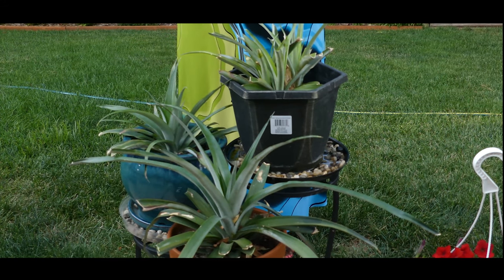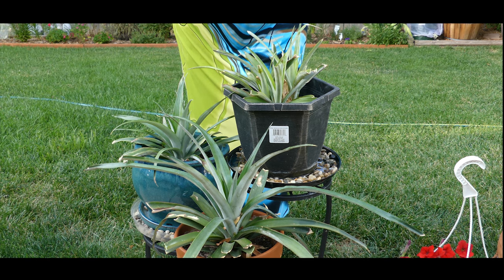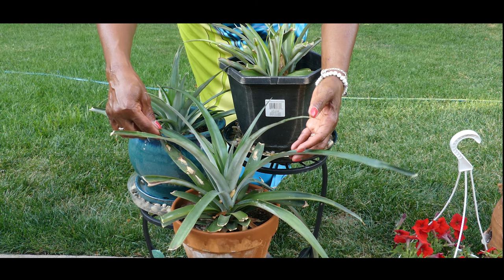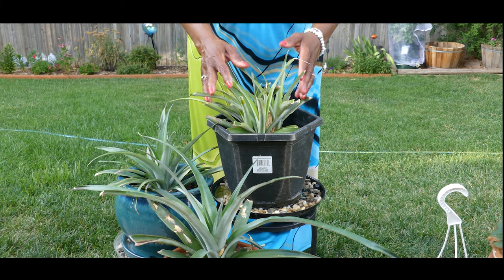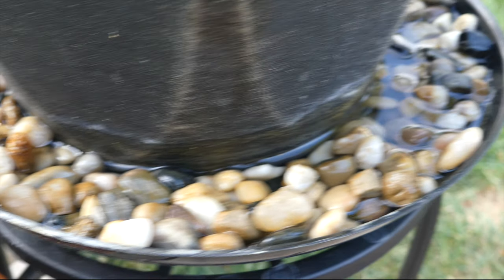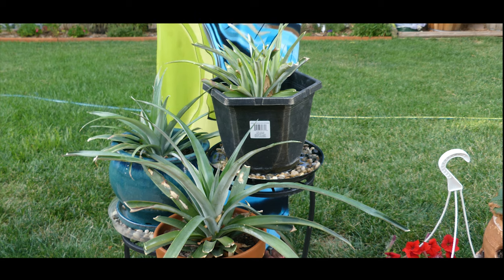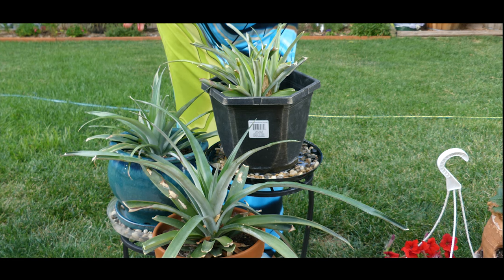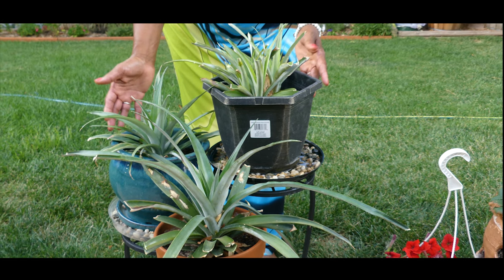Update On Growing Pineapple Plants In Containers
Update video on my pineapple plants I stated one year ago from pineapple tops.

                                    V